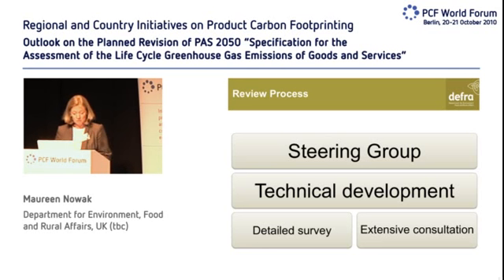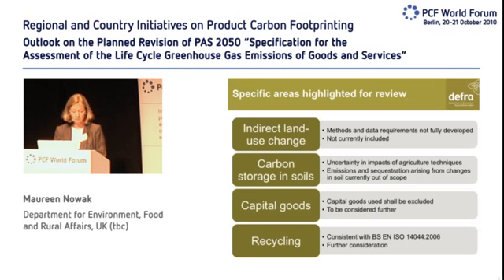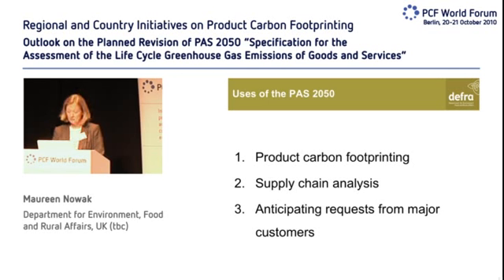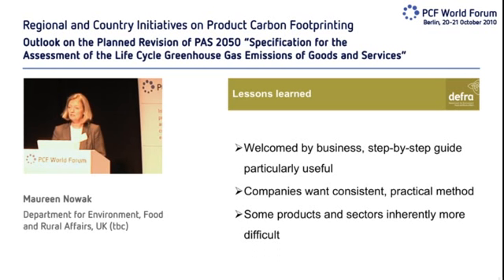MAUREEN NOWAK, OUTLOOK ON THE PLANNED REVISION OF PAS 2050, 4TH PCF WORLD SUMMIT